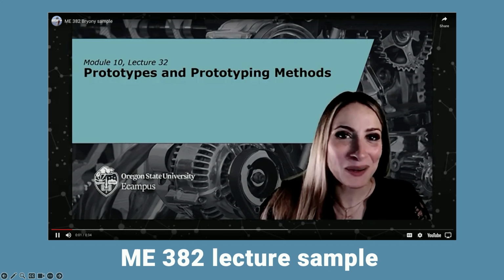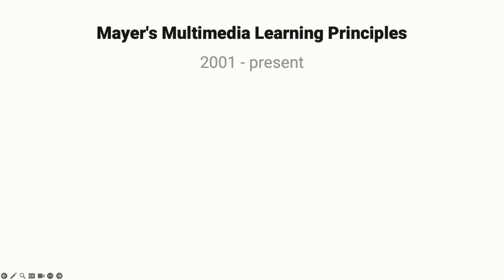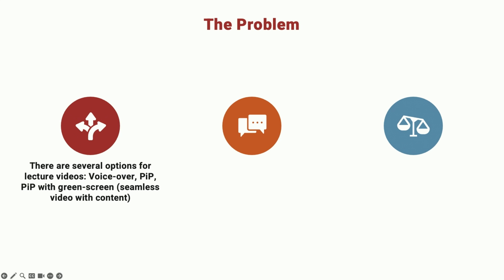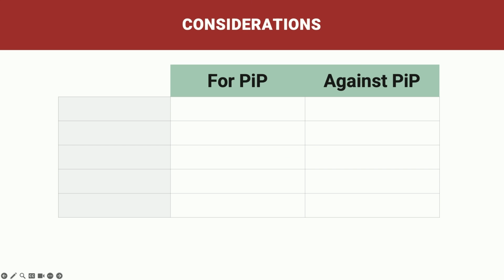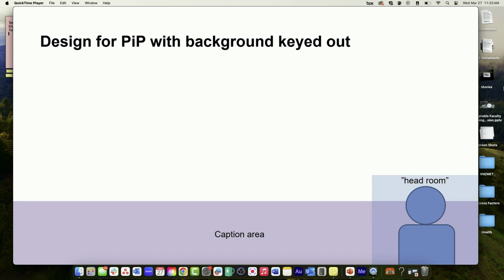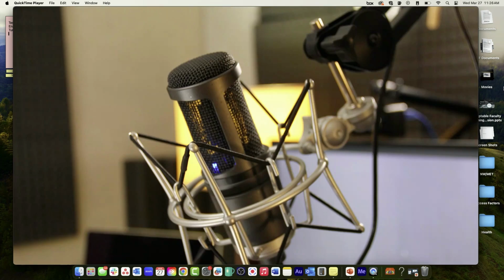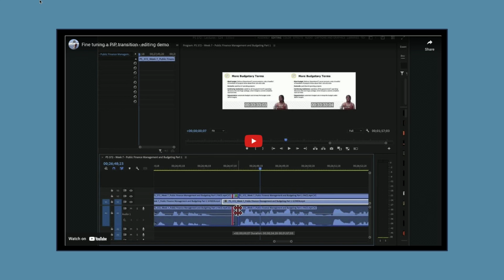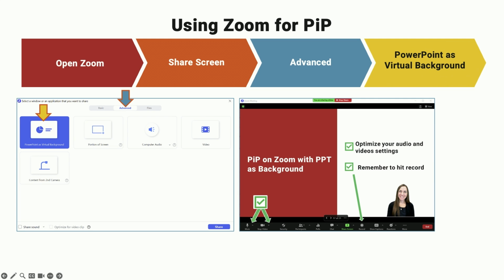Visual Instructor Presence in Lecture Videos: Is Cognitive Load a Concern?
Tianhong Shi, Oregon State University, Dana Simionescu, Oregon State University, Jana King, Oregon State University

We will share new optional practices of promoting instructor presence in lecture videos, and the research behind the support for such new practices.